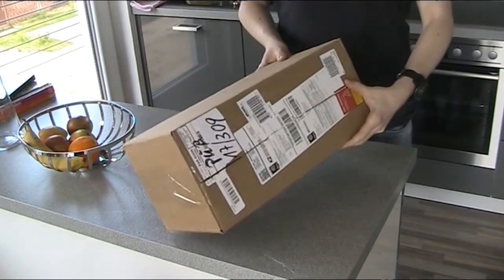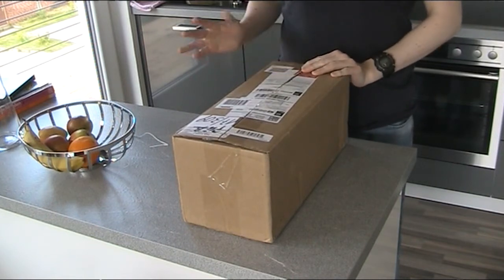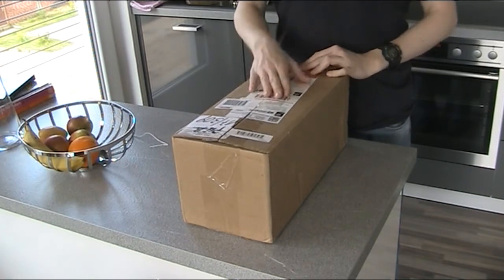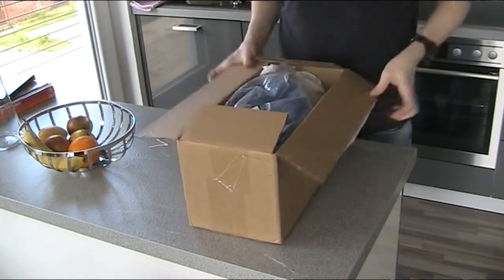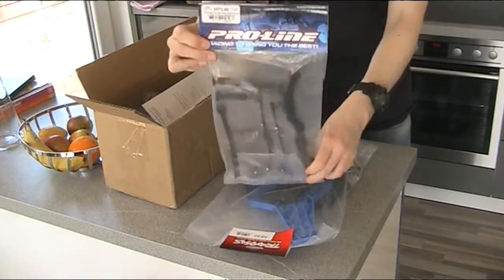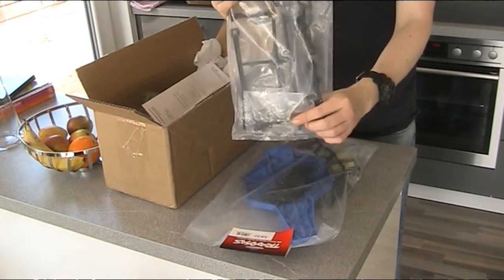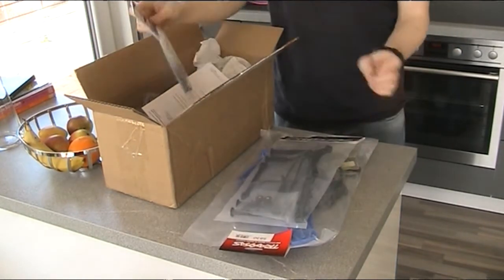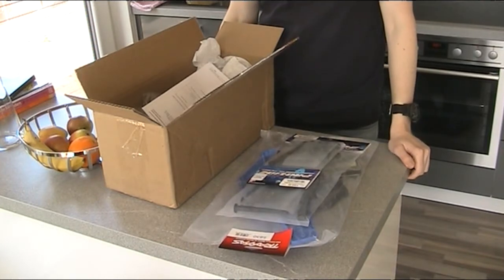I have a Box - RC Haul May 2014